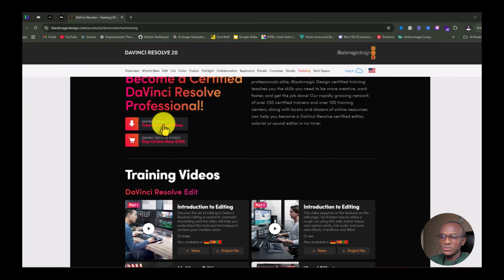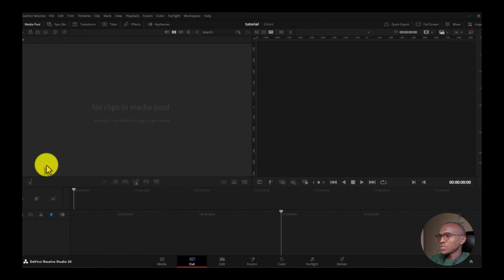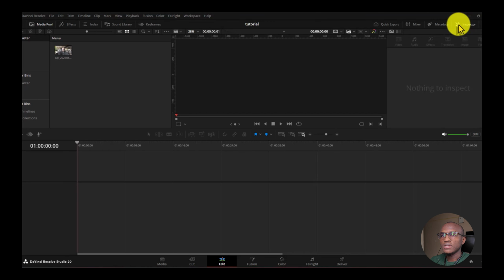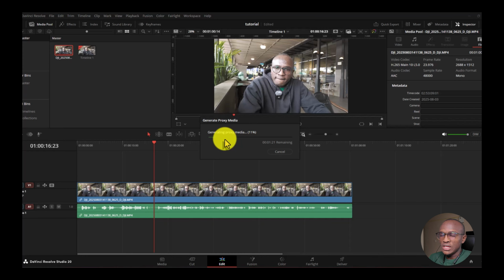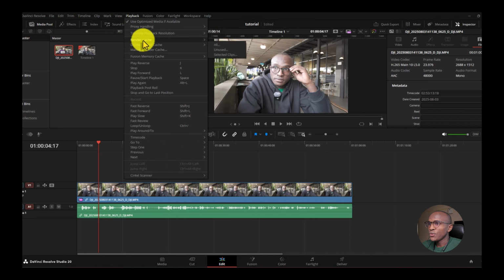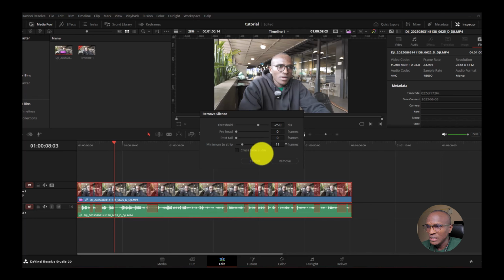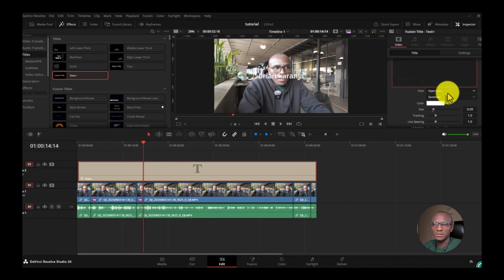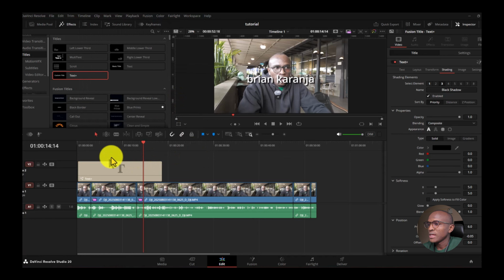Davinci Resolve tutorial for beginners: Easy steps in 15min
This simple tutorial is designed to help you navigate DaVinci Resolve easily.